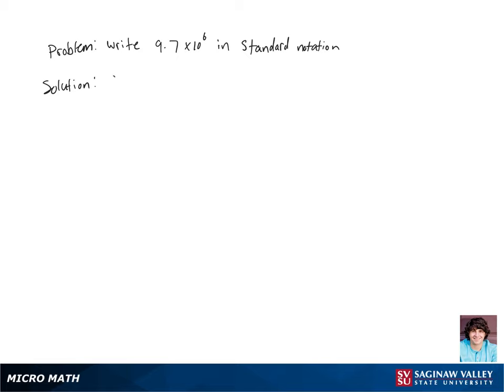Scientific Notation: Write in decimal notation: 9.7 X 10^6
Marek from SVSU Micro Math helps you convert a number from scientific notation to standard decimal notation.

Problem: Write in decimal notation: 9.7 X 10^6